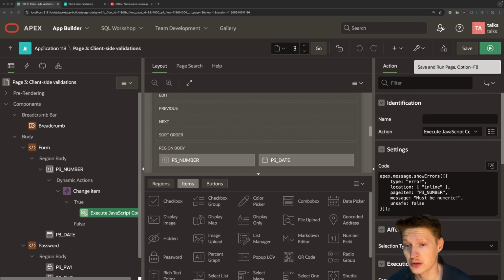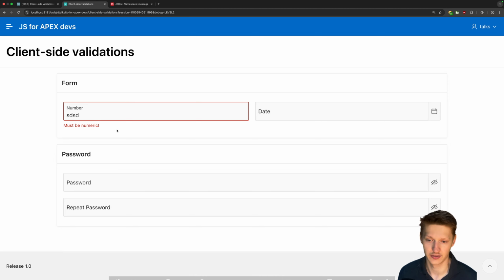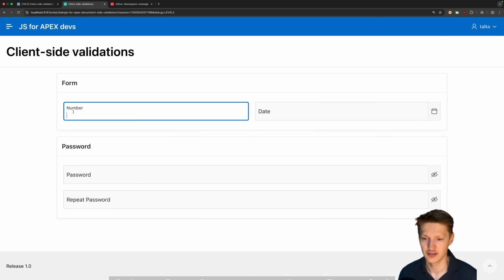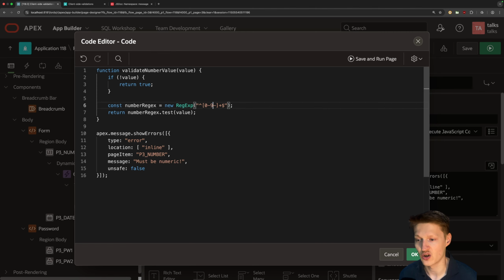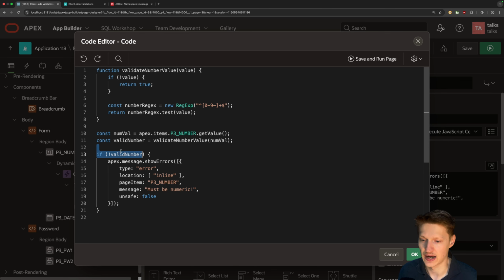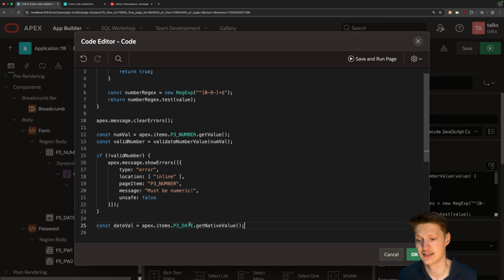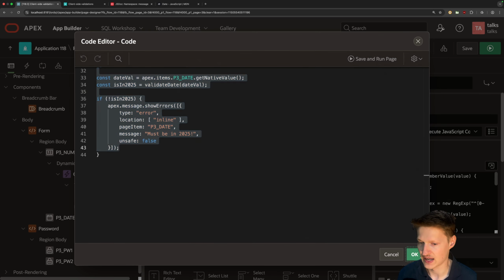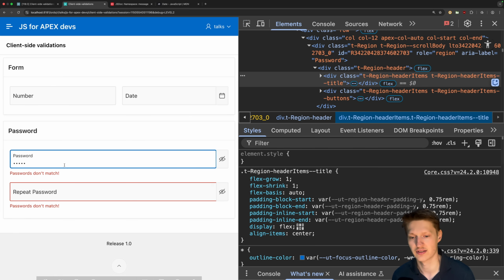Client-side validation | JavaScript for orclapex devs #2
This is the second installment of Philipp's JavaScript for orclapex developers series. If you are a new or experienced APEX developer and need some help getting started in or improving your JavaScript skills, this is the place for you. In this video, Philipp explains how to do client-side validations in JavaScript like checking if a date or number is valid. With apex.message you can then show nice error messages